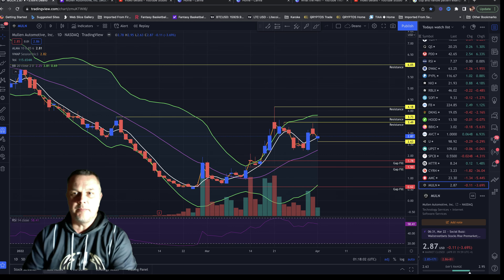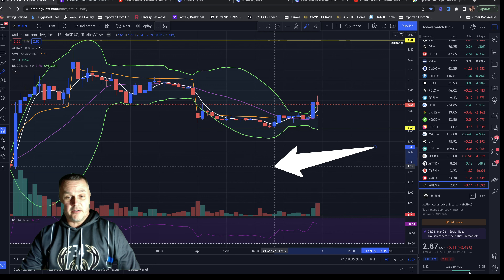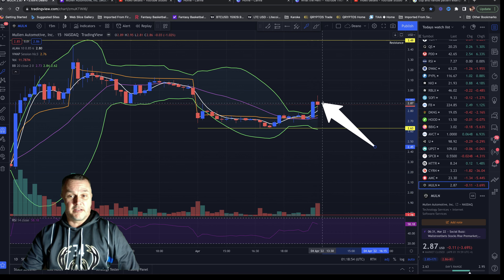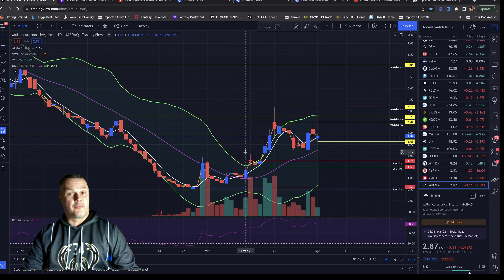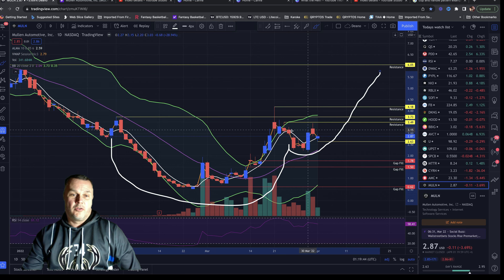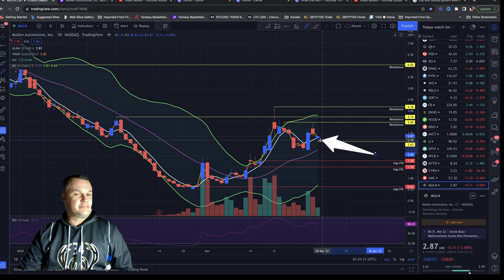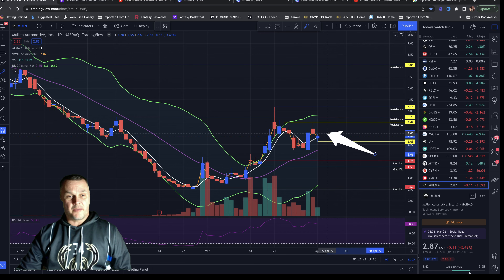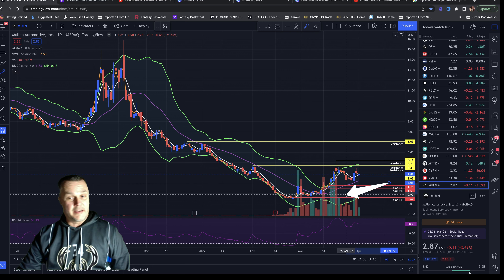💵MULN Stock Price Prediction: 100% gain next week $6 Price Target💰💰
Tune in to see why I think MULN stock may be headed to $6 as soon as next week. MULN stock has a beautiful daily chart formation forming. I will break down what chart formation I'm talking about.

A brief financial education on what trading wins, and losses along with the mistakes I've made in my 23 years  of day trading stocks, and swing trading stocks. The name of the game is to make money, but also the preservation of your money, and your stock market gains.

I started trading in 1998, and the first stock I bought was EBAY when it IPO'ed. Since then I have continued trading stocks in my personal stock account, as well as trading in my 401K account.

I've had some big money wins in AMC, and TSLA, and I've had some big money losses in GPRO along my journey.

Overall, I've made a lot more than I've lost, but had I know what I know now 23 years later, I could've been retired. Now I want to help the beginner day trader, the beginning swing trader. Provide them with financial education, and help them to make money in 2022 and beyond trading stocks.

Stock market for beginners... This is one of my main focuses. Pay less attention to CNBC, and pay more attention to technical analysis of stock charts, and stocks. I want to show you how to make money in the stock market by trading stocks, day trading, and swing trading as well as keeping an eye on crypto currency, and bitcoin.

Day trading stocks in the stock market can be very emotional, but can also be very rewarding for making money.  On this you tube channel I will focus on solid stocks to trade, live day trade, and recommend to the channel, while implementing some of the best day trading strategies I have came across. Day trading will be the fundamental of my online business in 2022, and beyond.

Swing trading offers a different type of trading strategy than day trading stocks offers., and still doesn't keep you in a stock long term. I will use swing trades to help me make money, and build assets in the stock market.

My goal is to make a living online trading stocks, and I want to share my daily stock trading experiences with you. Hopefully you and I both will increase our financial education about stocks, and the stock market while learning about technical analysis, and price action, and paying less attention to stock news from CNBC.

Through my 23 years of trading stocks online, I've discovered that implementing the stock trading strategies of day trading, and swing trading is more rewarding than buying stocks, and holding them for long term gains..

I am not a professional trader, and never have been. I'm simply a red neck investor. Everything I have learned has came from numerous mistakes, and victories in the stock market, as well as thousands of hours researching stocks, and stock trading. My goal is to educate through my past mistakes, and success.

Please do your own D&D before investing in any stock, or strategy I may mention in my YouTube videos.

Location: Cincinnati, Ohio

stockmarket, live trading MULN STOCK stocks muln news muln technical analysis mullen automotive penny stock muln squeezing